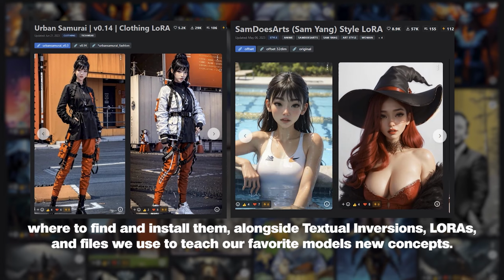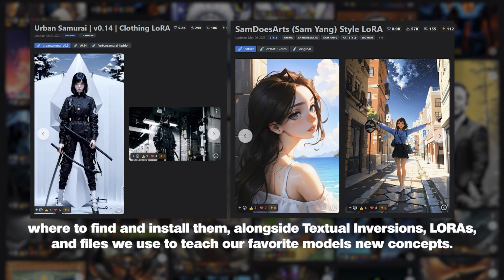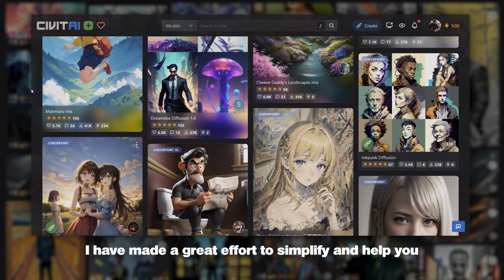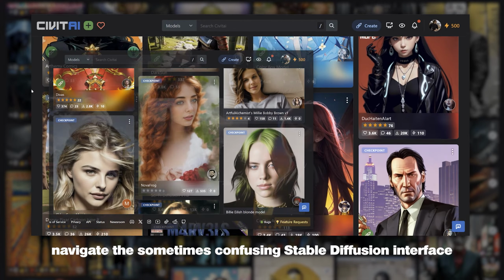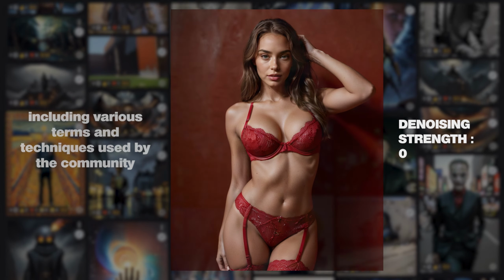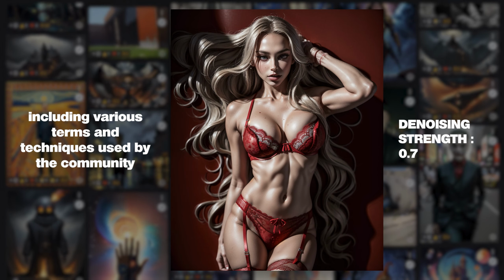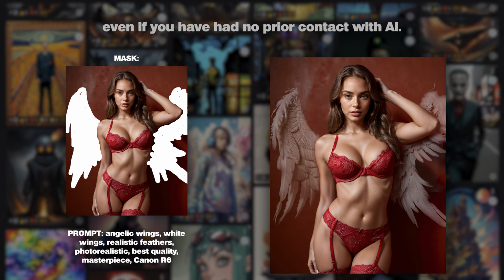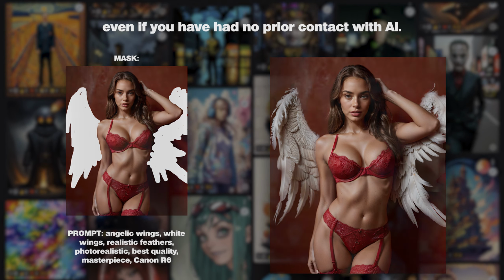AI Art Generation: The Complete Workshop from Installation to Mastery (Free using Stable Diffusion)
Learn AI Art Generation from a portrait and travel photographer with 10 years of experience in the art sphere!

If you're curious about AI Art, but unsure where to begin, this course offers that and more!
It's ideal for Artists, Content Creators, YouTubers, Photographers, Tech and Art Enthusiasts seeking to upskill and take total control of the AI Art Generation process!

I will take you on a creative journey, that begins with setting up Stable Diffusion on your PC - that is completely free, running locally and privately, with no censorship, and gives you total freedom in regards to content you can create! ( Things you can't do with Midjourney! )

- I'll provide numerous examples to help you grasp each setting and parameter, demonstrating how to
- Create Art using textual prompt, that I will explain in depth
- Generate new images using other images as a reference.
- Create images with faces, clothing, settings and scenery you enjoy
- Take absolute control over poses and compositional elements of the image
- Turn sketches into Art
- Merge photography with AI art
- Find, merge and make the best out of both photorealistic or animated models
- How to teach a favorite model of your choice some new tricks!
- Make use of various upscaler and upscaling methods
- Use extensions and make the best out of them
- Use inpainting to generate or fix selected parts of an image
- Create AI videos using Deforum
- Batch Process, leaving your PC to create Art while you're away

I'll do my best to explain various terms thrown around in the AI Art community, such as LORAs, Hypernetworks, Deforum, Textual Inversions etc, providing examples for each and every thing I tell you about!

This Course requires no prior AI experience, and by the end of it, you will gain absolute understanding of Stable Diffusion and AI Art as a whole, and you will be ready to create anything your heart desires!
Join me, and let's unlock your artistic potential together. I will be happy to be your teacher!

- Mark Smilyanic